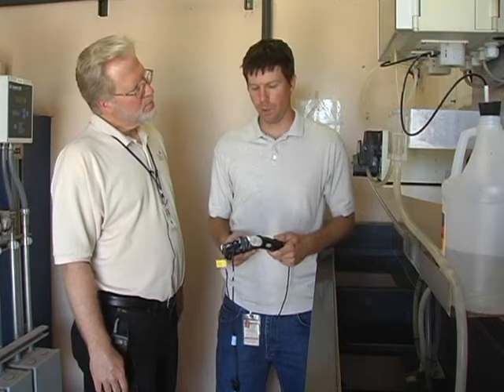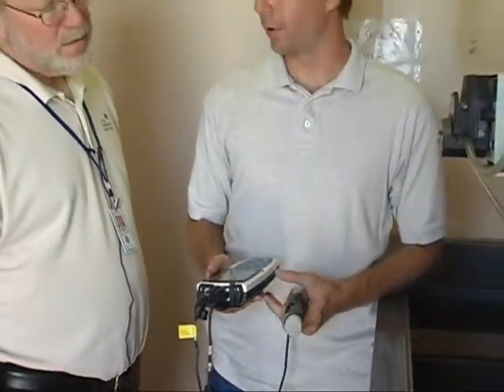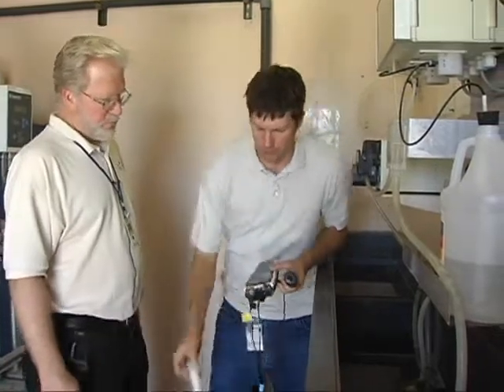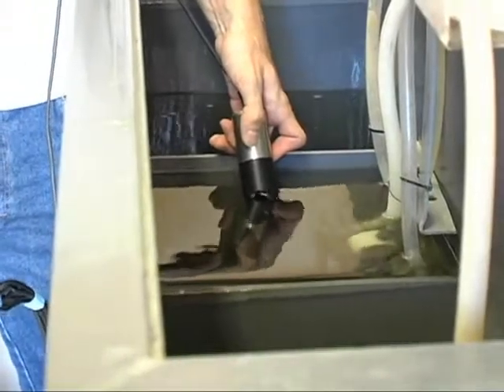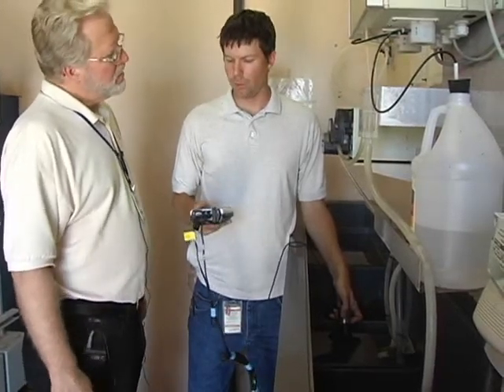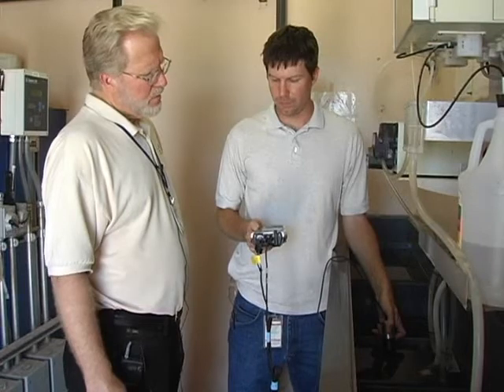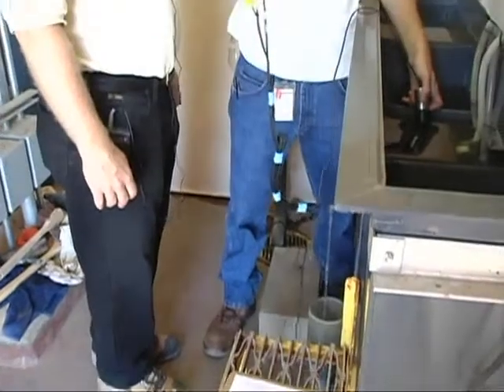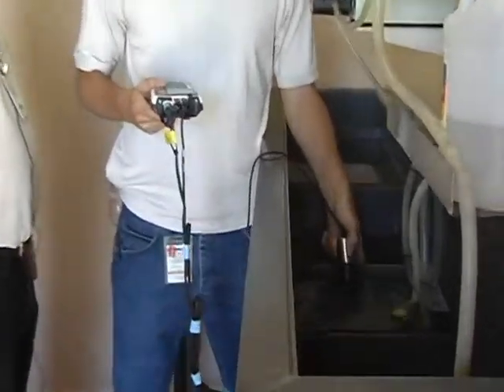Waste Water Treatment - Dissolved Oxygen